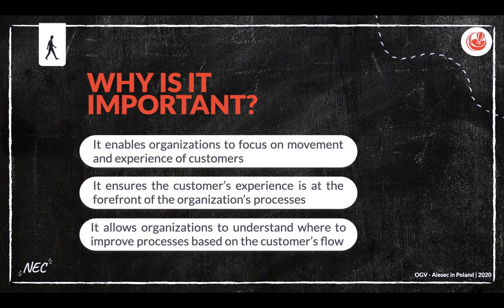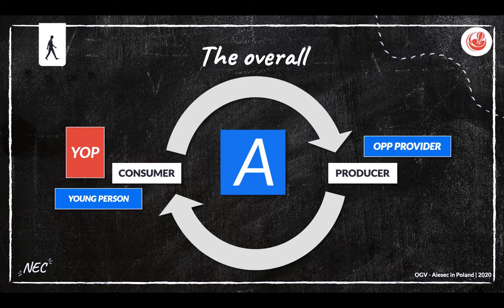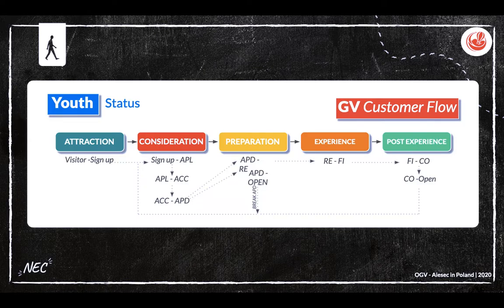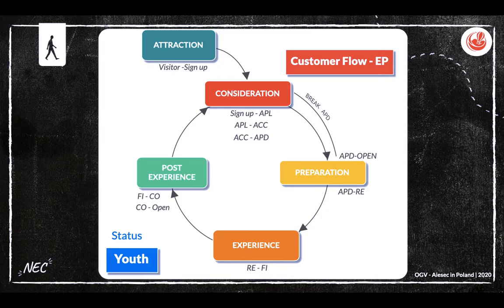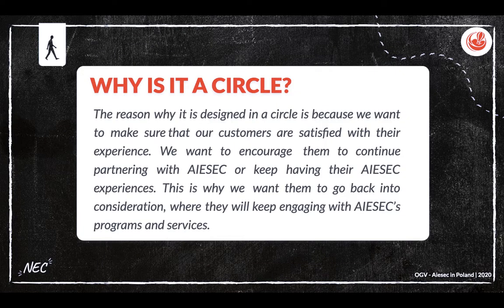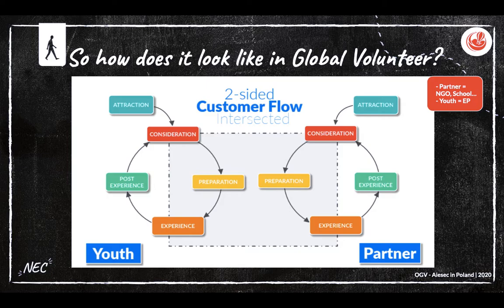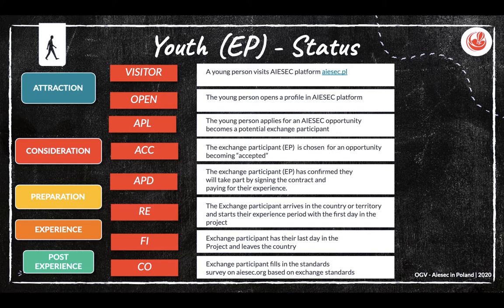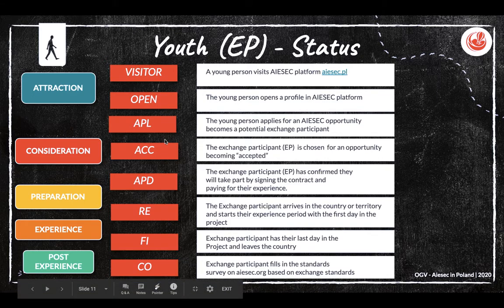5. NEC | OGV - Customer Flow (2020.2)